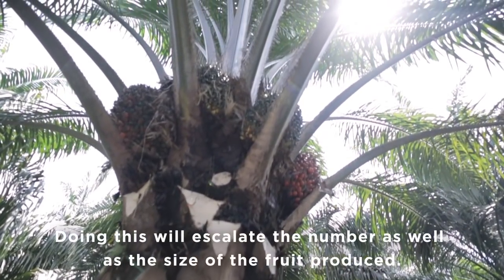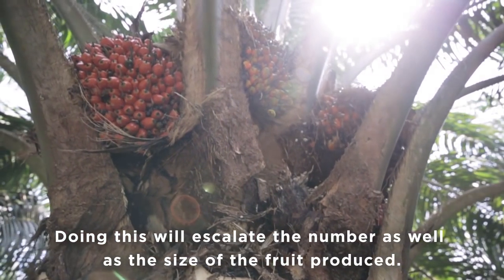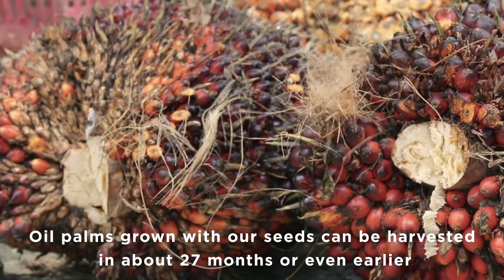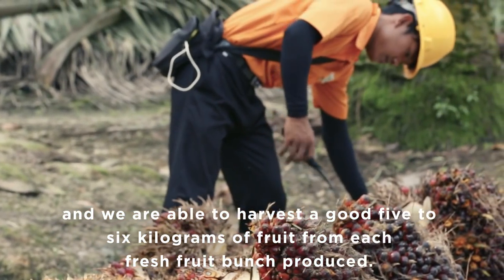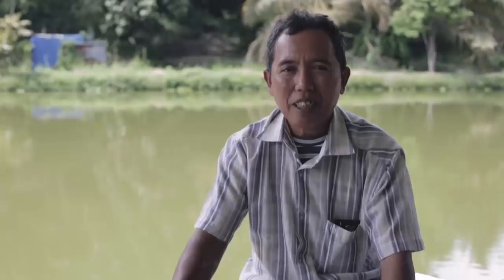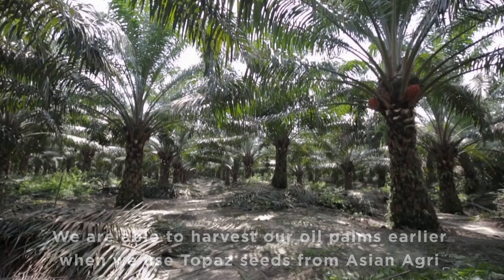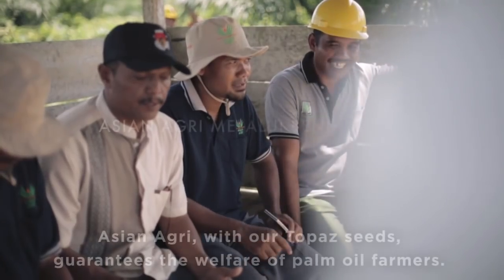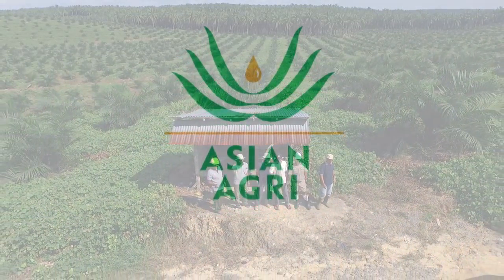Topaz - Benih Unggul Kelapa Sawit Indonesia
Kualitas benih merupakan kunci utama keberhasilan petani kelapa sawit. Benih kelapa sawit Topaz milik Asian Agri telah dikembangkan secara khusus untuk menciptakan produktivitas hasil panen para petani sawit Indonesia.
Seed quality is the key to an oil palm farmer’s success. Asian Agri’s Topaz oil palm seeds have been uniquely developed to improve farmer’s yields.

Asian Agri is one of the leading palm oil producers in Indonesia, employing 25,000 people and partnering with 29,000 smallholder families.

Governed by a strict sustainability policy, Asian Agri manages 100,000 hectares of land and partners with smallholders responsible for an additional 60,000.

Follow us in English

And in Bahasa Indonesia

Find out more about RGE (Royal Golden Eagle) group here

Find out more about our founder here